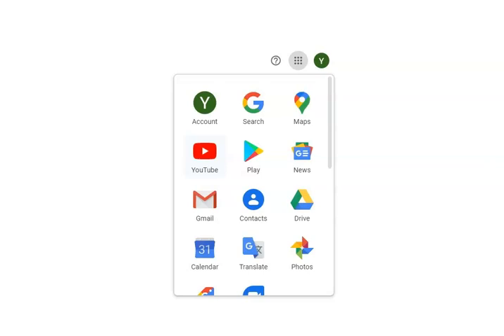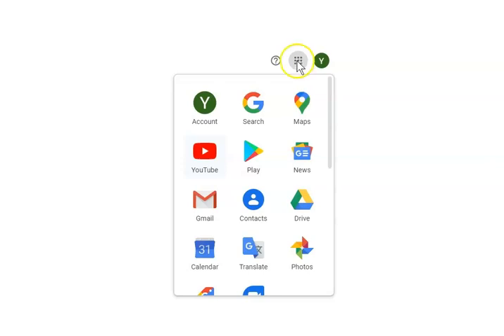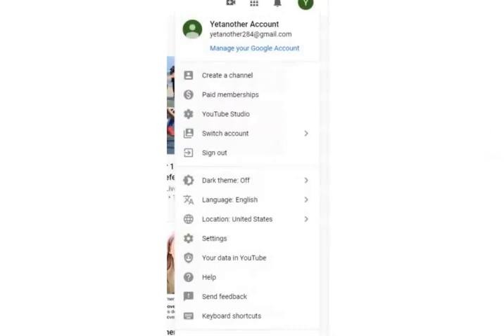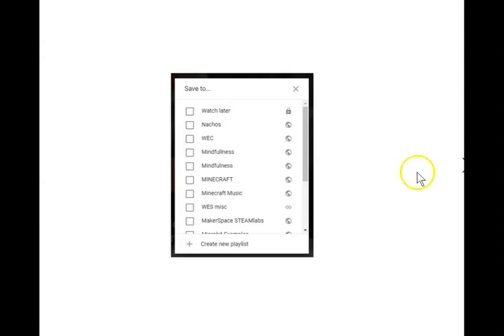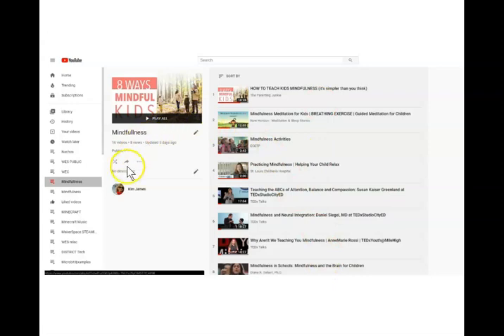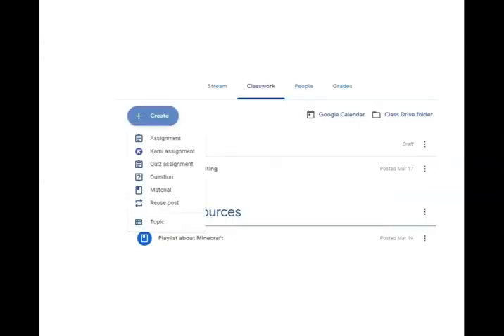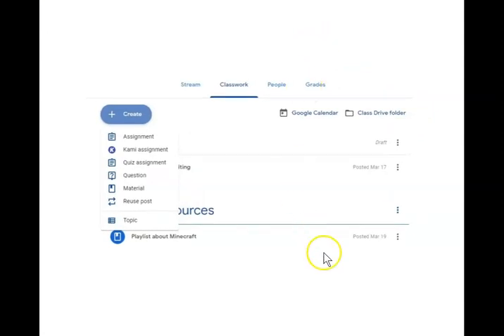YouTube Create Your Channel and Playlists